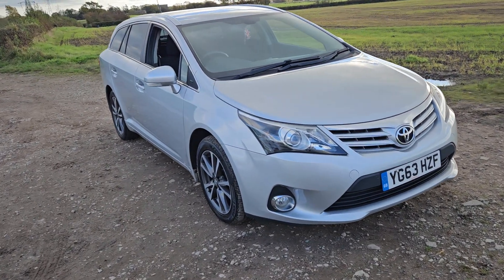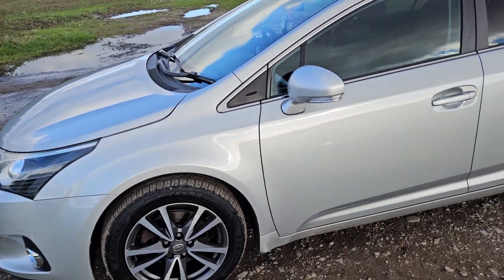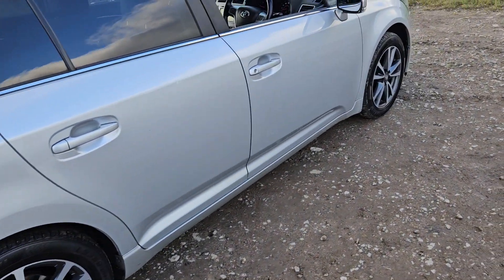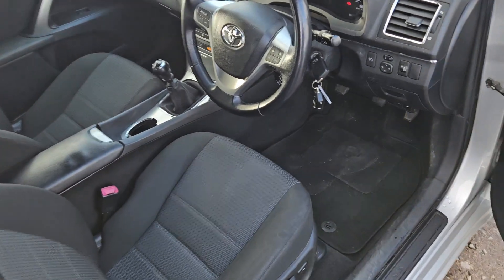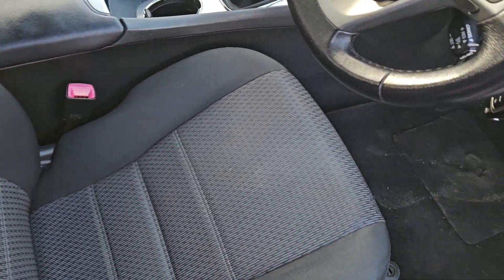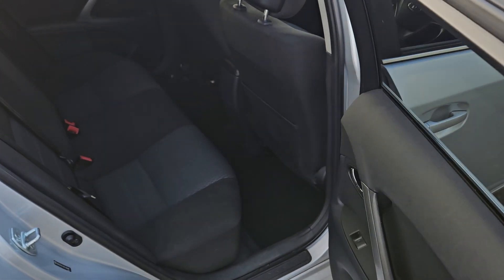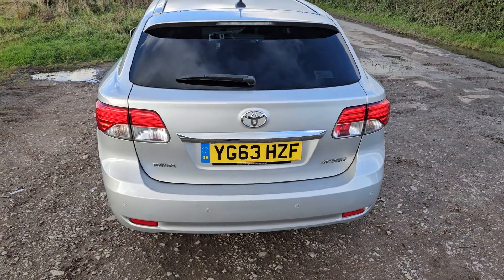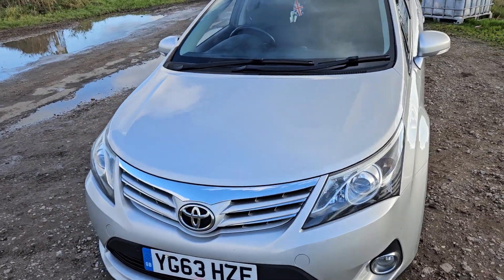Toyota Avensis 2.0 D-4D Icon Tourer Euro 5 5dr